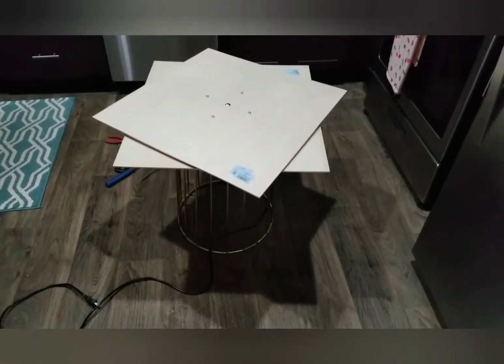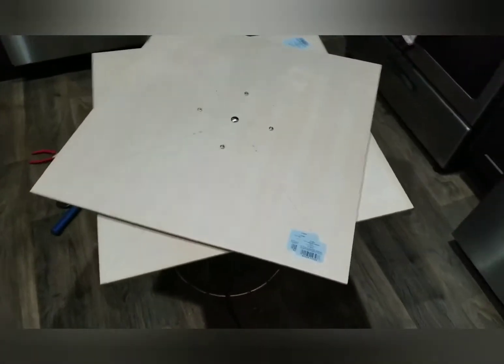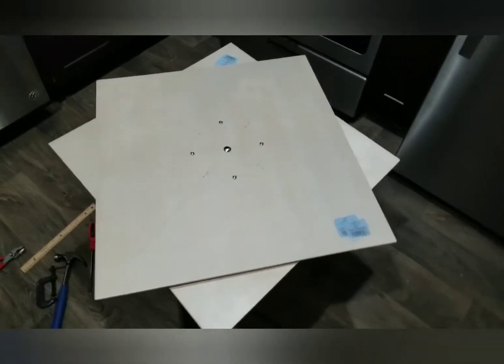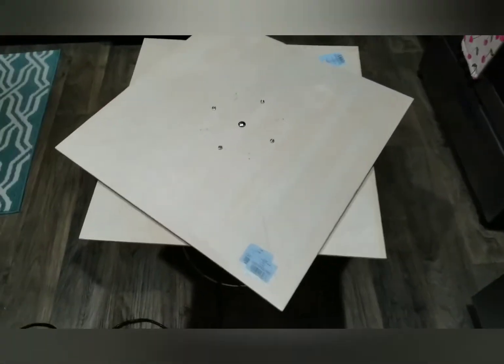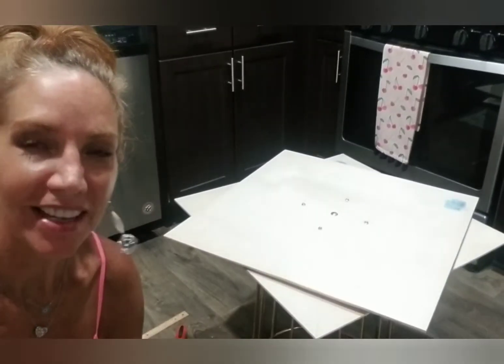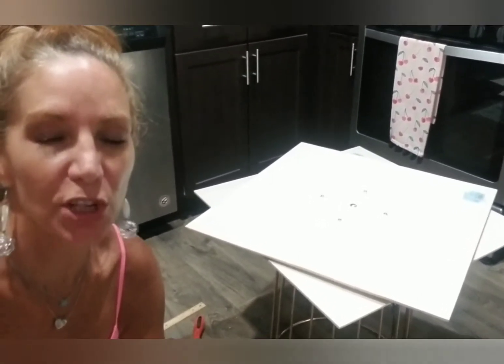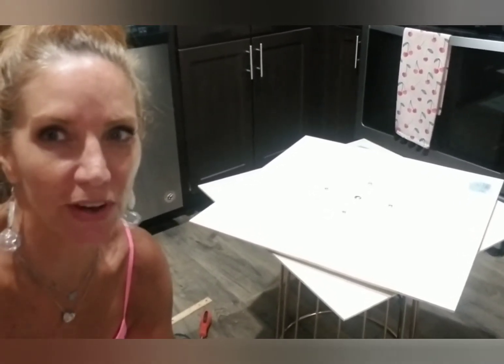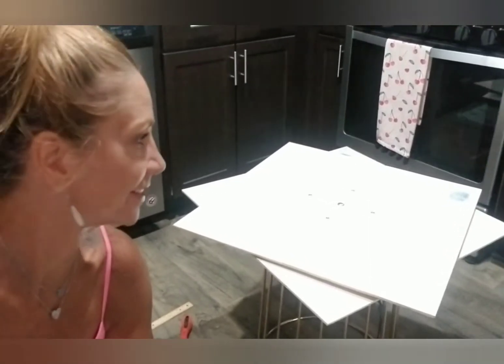Bionic Spin Art Table - Always Measure Twice! 🥰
In total it cost about twenty bucks.